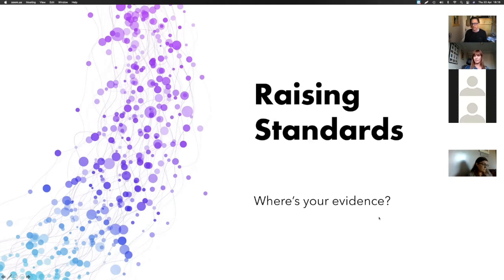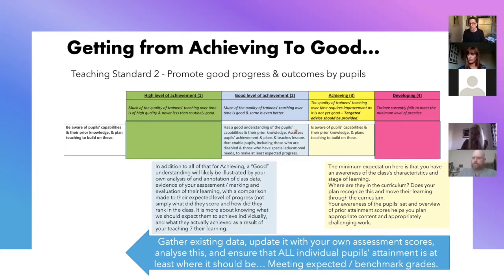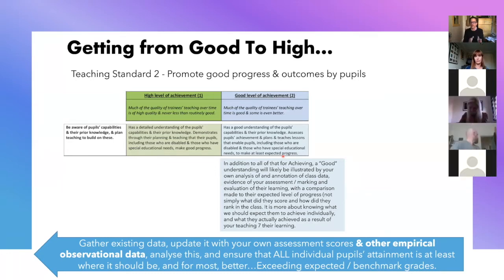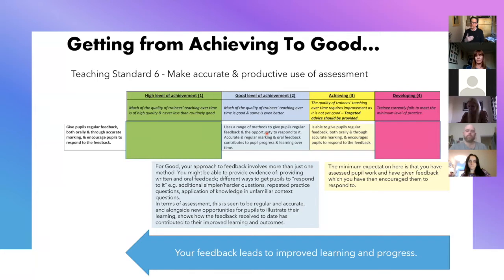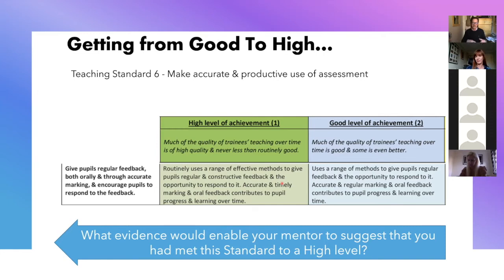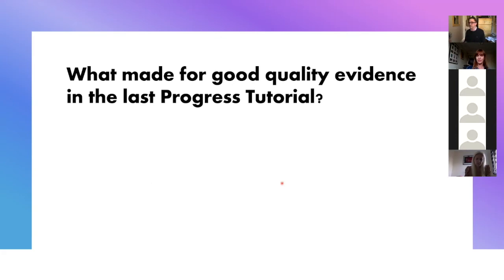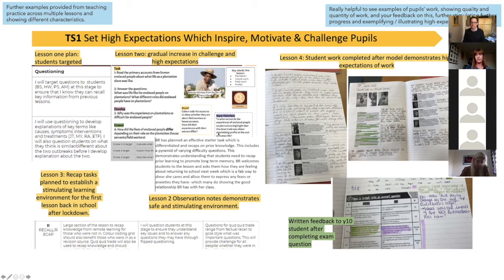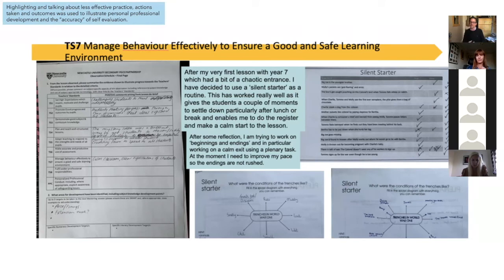Final Furlong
Starting the final run towards the Final Progress tutorials part 1 and part 2.